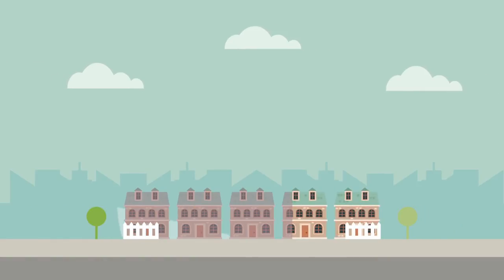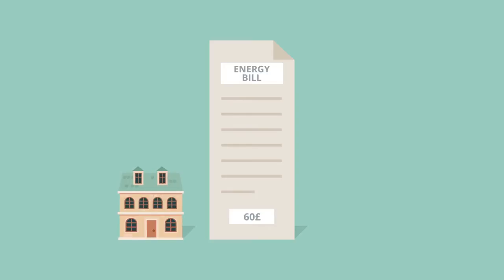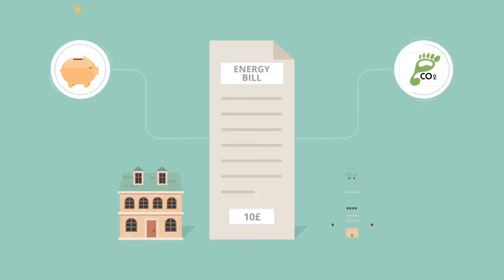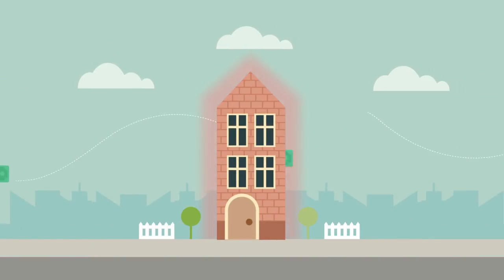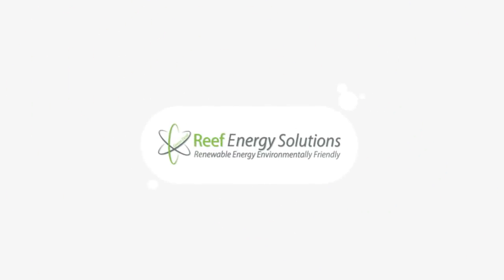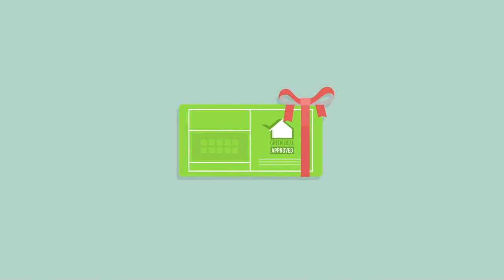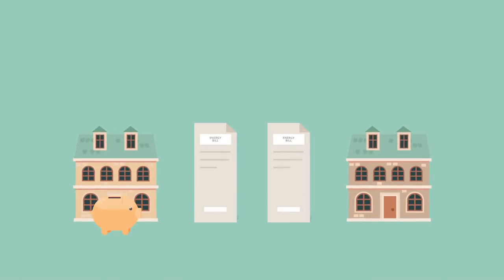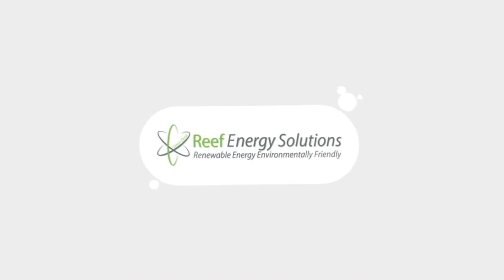External Wall Insulation Installer - Green Deal Home Improvement Fund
How to get your solid wall home insulated through the Government Green Deal Scheme with Reef Energy Solutions your trusted External Wall Insulation Installer